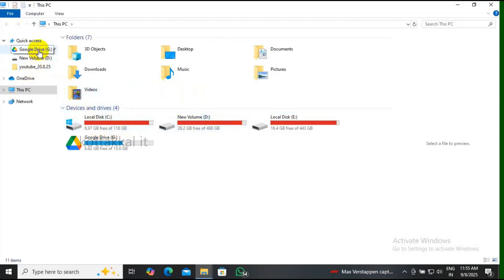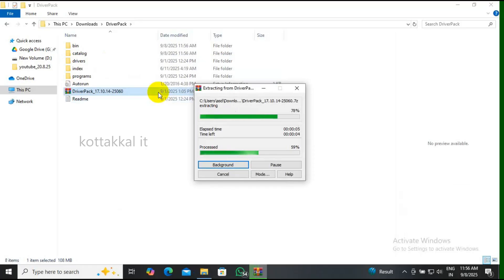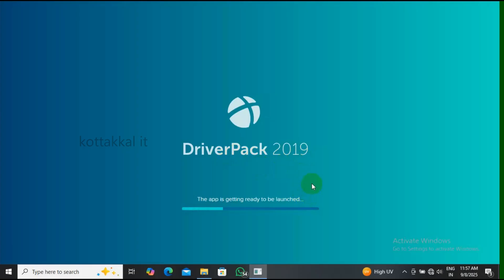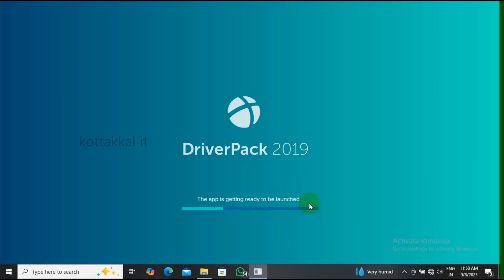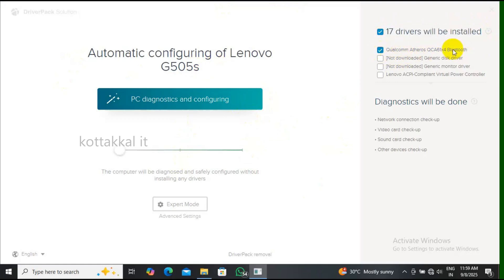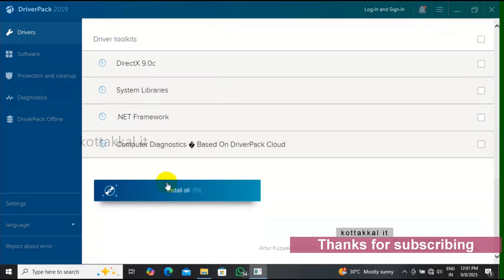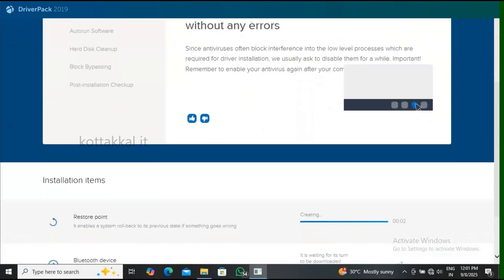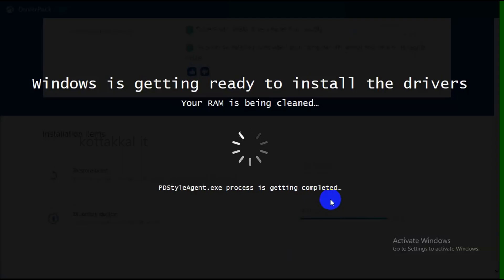DriverPack Solution Custom Install | Fix Missing Drivers Quickly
Easily fix missing or outdated drivers with DriverPack Solution using the Custom Install option. 🚀
In this step-by-step guide, I’ll show you how to safely install only the drivers you need, avoid unnecessary software, and keep your PC running smoothly.

🔹 What you’ll learn in this video:
✔ How to download and set up DriverPack Solution
✔ Choosing the Custom Installation option
✔ Installing only the required drivers
✔ Fixing driver-related issues like sound, Wi-Fi, and display
✔ Tips to keep your system stable and optimized

Whether you’re facing issues after reinstalling Windows or just need to update missing drivers, this tutorial will help you solve problems quickly and easily.